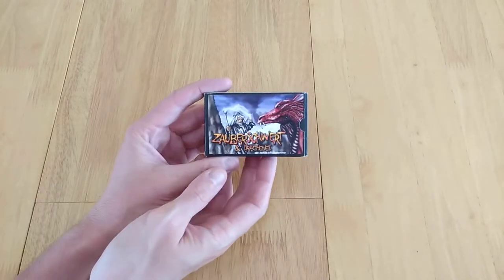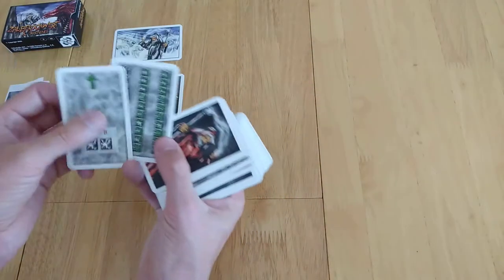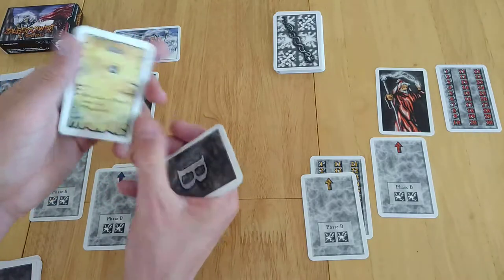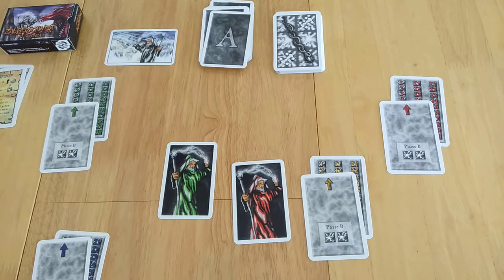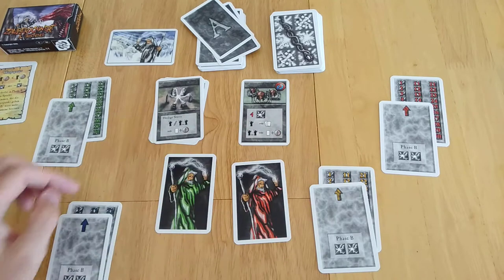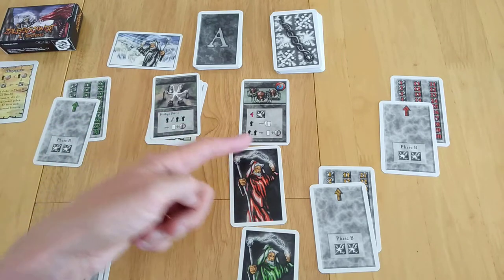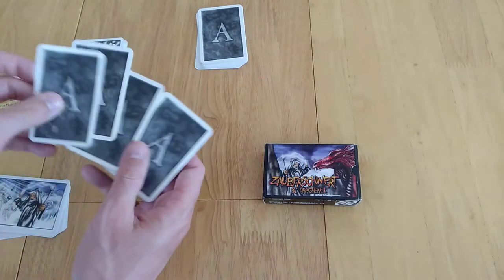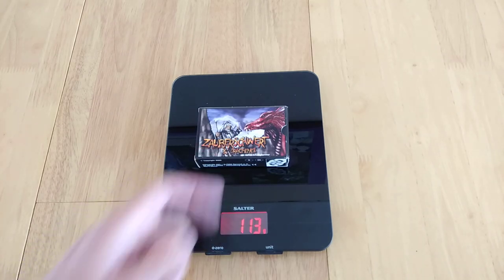Zauberschwert & Drachenei Magic sword and dragon egg game - how to play * Amass Games * HD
Giveaways please check A chance to take a look at a game you may not have seen before and see what it looks like, how to play it, what I and others may think of it and how easy it is to transport. I frequently cycle to gaming and have to cycle up a hill - thus, weight is important.